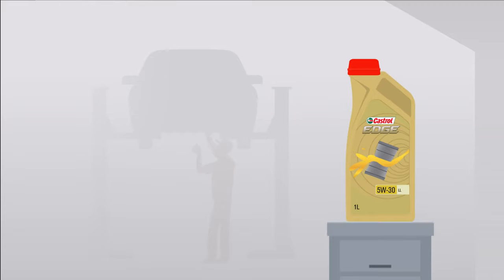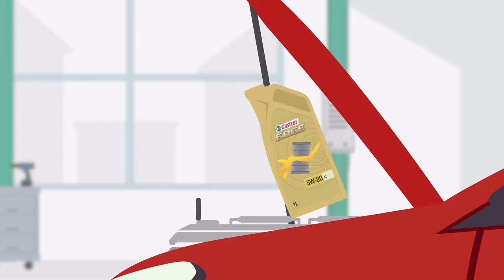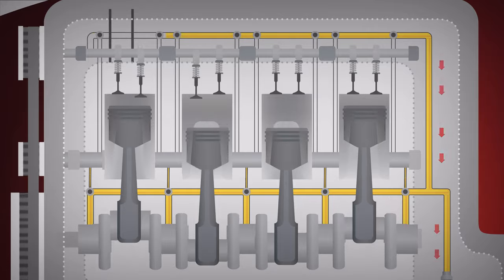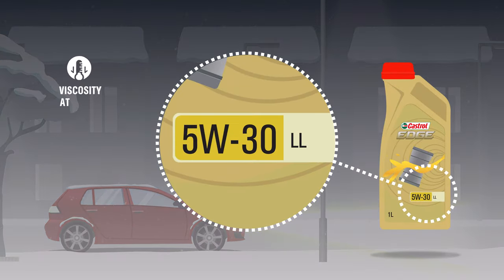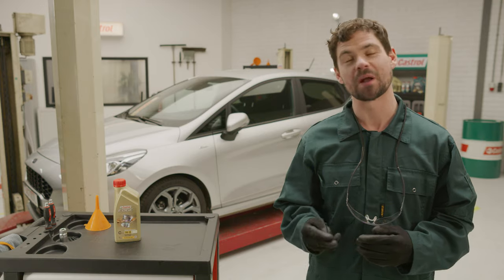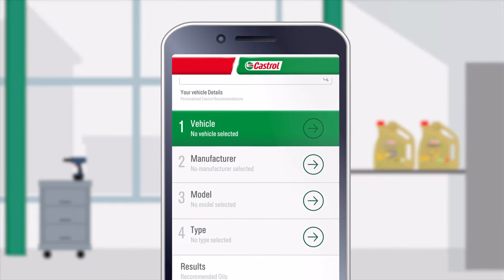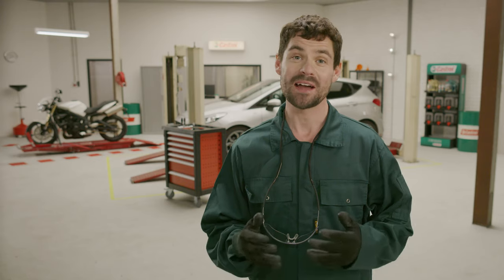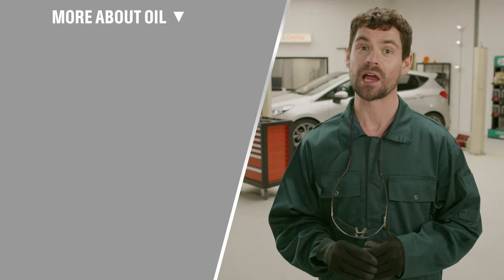Engine oil grades explained | Car engine oil explained | Castrol U.K.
How do engine oil grades work? This video explains the differences between engine oil grades. What do these grades mean, and what is important for car or motorcycle drivers? Check out this video to learn more!

00:00 - Intro

00:24 - Different Castrol oils

00:48 - Viscocity

01:58 - Oil grades

02:33 - Approved by the manufacturer

03:26 - Castrol 10W-40

04:09 - Castrol EDGE

04:36 - Castrol Oil Finder

Welcome to the Castrol YouTube channel. Castrol is here to serve every driver, every motorcyclist and every industry on earth. We do this through Liquid Engineering. On our channel, you'll find the latest news on the right oil for your car or motorcycle. Do you want to know how to change the oil in your car? Or are you looking for a step-by-step guide on how to choose the right oil for your engine?

- Follow Castrol U.K. on these socials     -